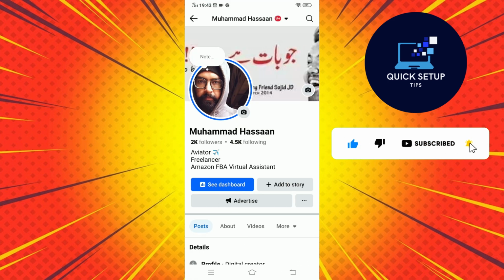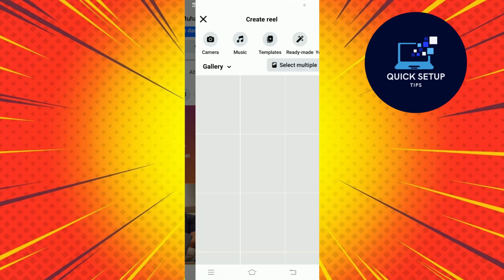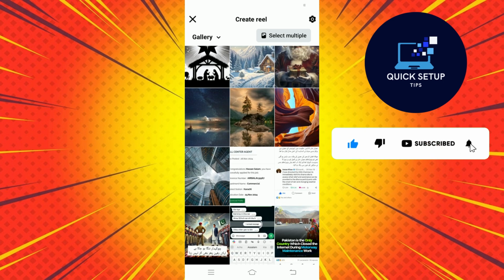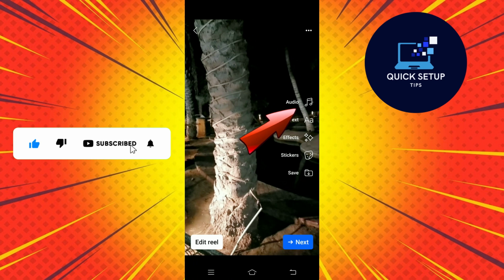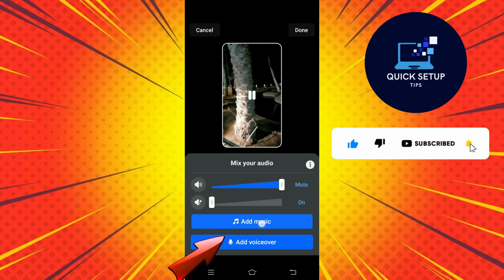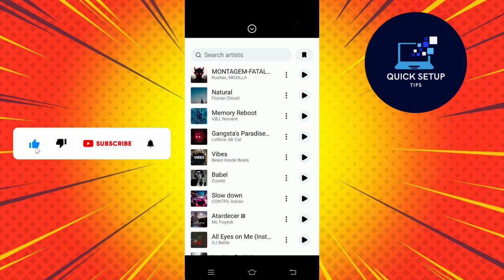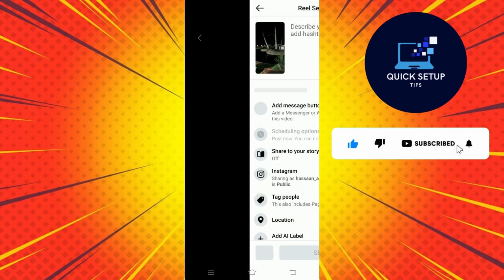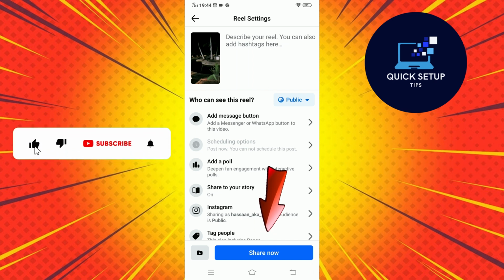How to Add Music to Facebook Reels - Easy Step-by-Step Guide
Want to add music to your Facebook Reels? It’s super simple! In this video, I’ll walk you through the easy steps to enhance your Facebook Reels with music, whether it’s from Facebook’s music library or your own tracks.

Adding music to your Reels makes them more engaging and fun, helping you grab viewers’ attention and boost interaction. A perfect song can set the mood and make your content more relatable, whether you're aiming for a dramatic, fun, or inspirational vibe.

Follow these steps to add music to your next Facebook Reel:
1. Open the Facebook app on your mobile device.
2. Go to your profile and tap the **Reels** or **Videos** tab.
3. Hit **Create Reel** to start recording or upload a video.
4. On the editing screen, tap the **Audio** icon.
5. Tap **Add Music** to browse and select a track from Facebook's music library.
6. After adding the song, click **Next** and add your caption.
7. Hit **Share Now** to post your Reel.

And that's it! Your Facebook Reel is live with your chosen music, ready to entertain your audience.

- How to add music in Facebook Reels
- How to make a Reel on Facebook with music
- How to add your own music to Facebook Reels
- Facebook Reels music guide